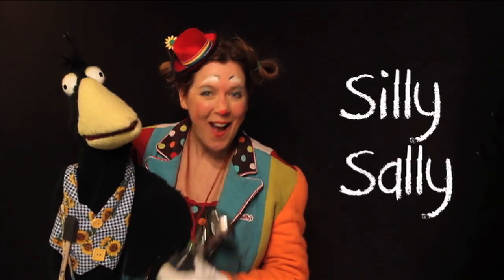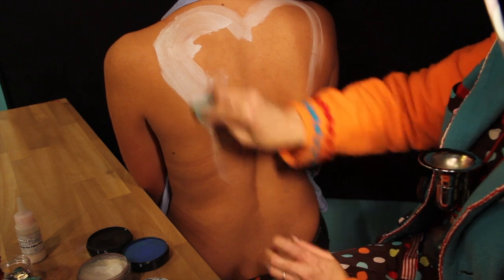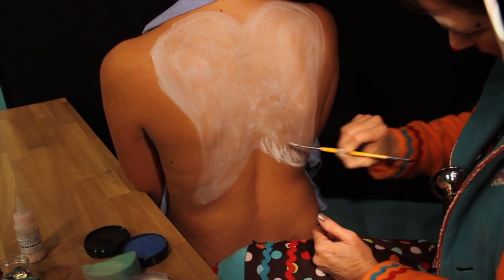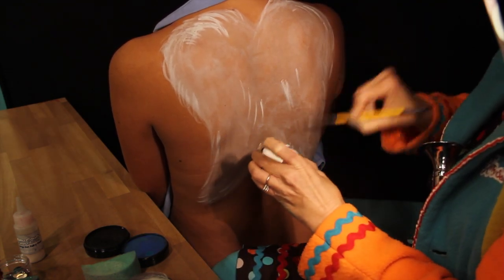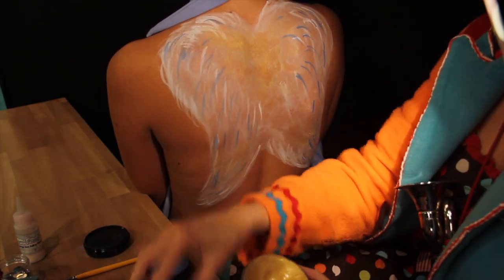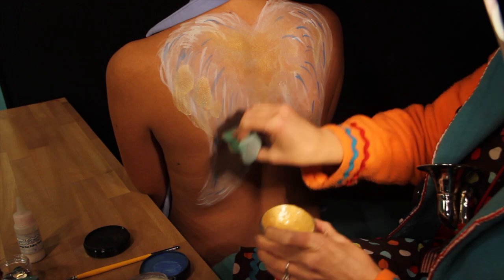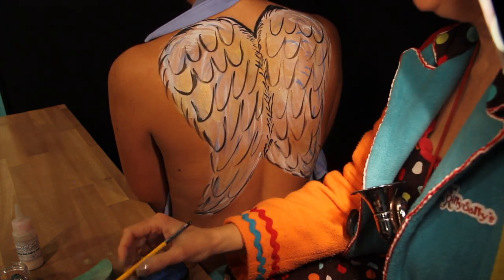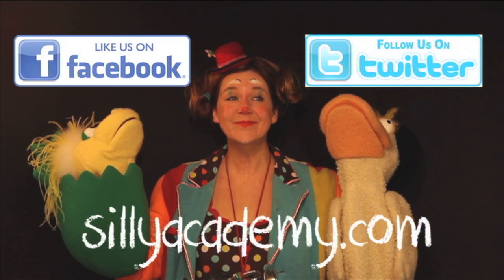Silly Sally's Bodypainting: How to facepaint Angel Wings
Silly Sally starring Sally Monroe paints wings on Andriena.